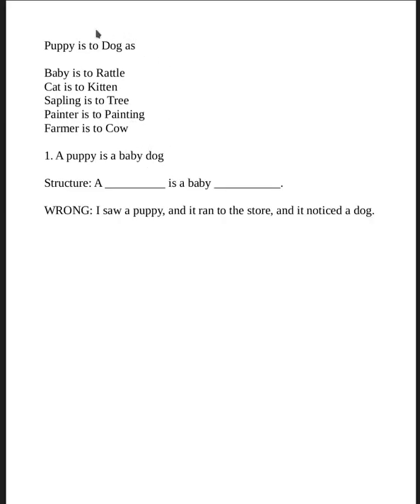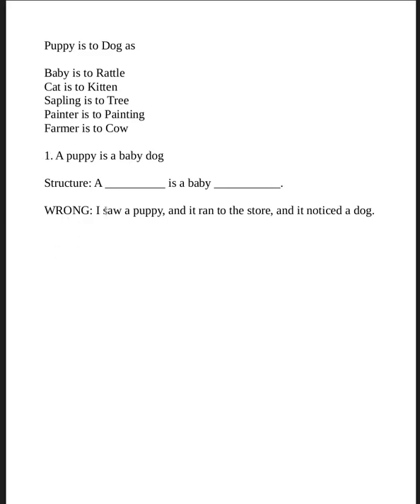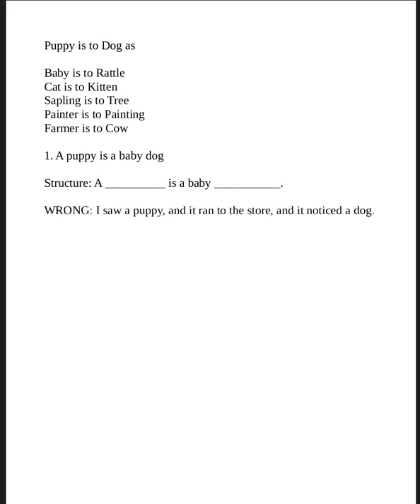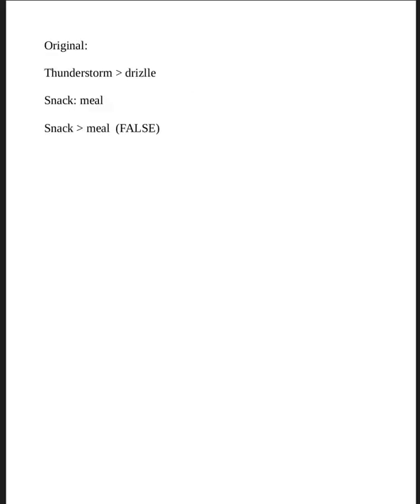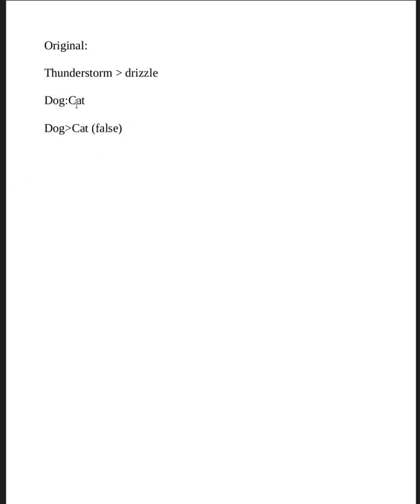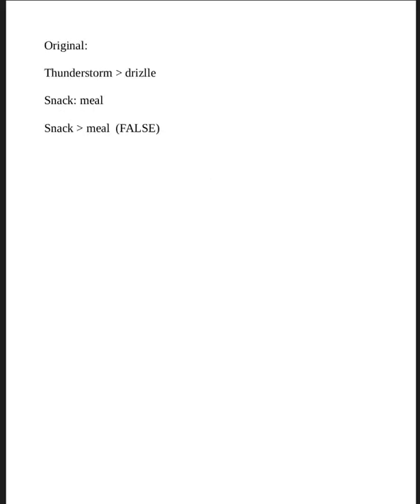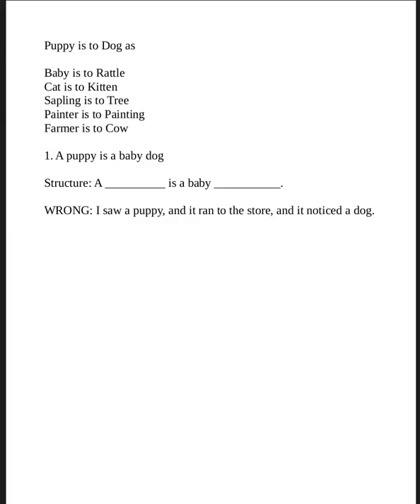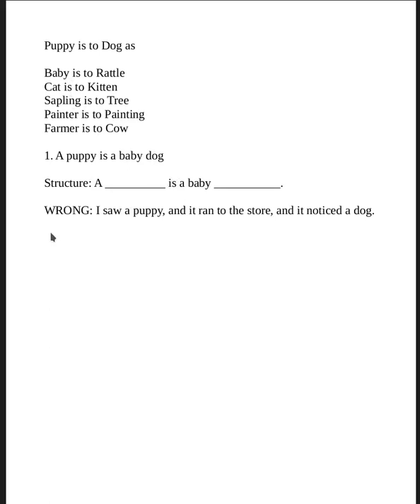How to do Analogies